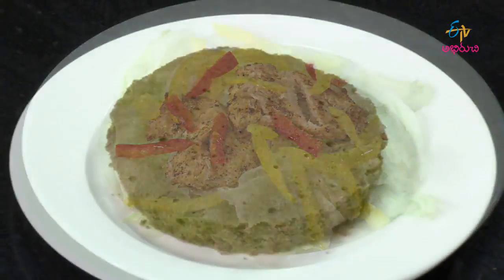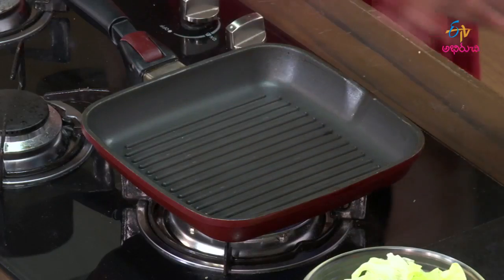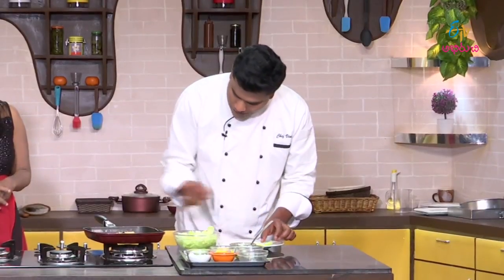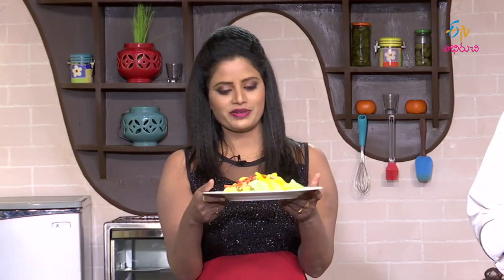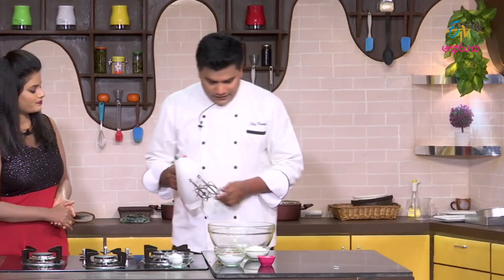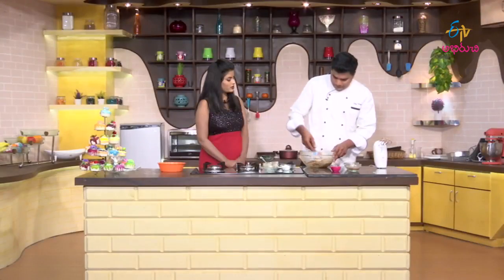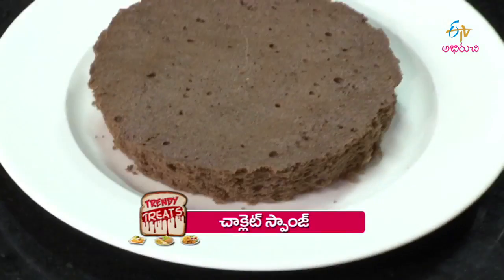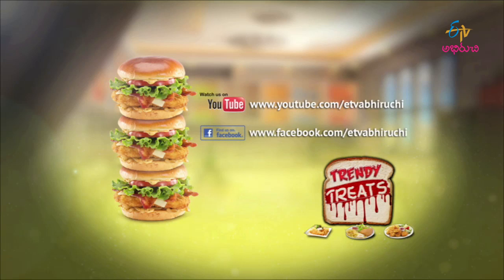Grilled chicken salad | Trendy Treat | 25th July 2017 | Full Episode | ETV Abhiruchi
Make your guest trilled with stumptuous food